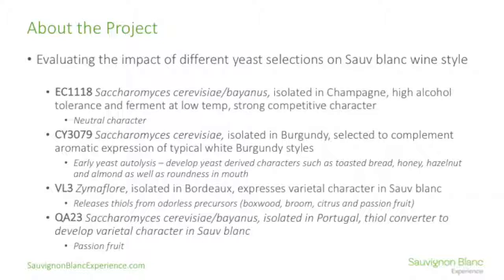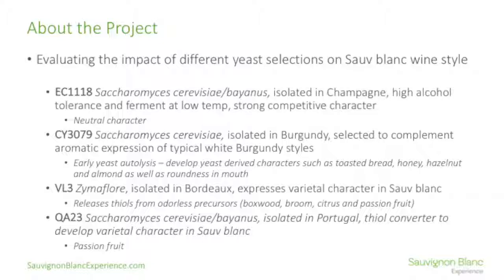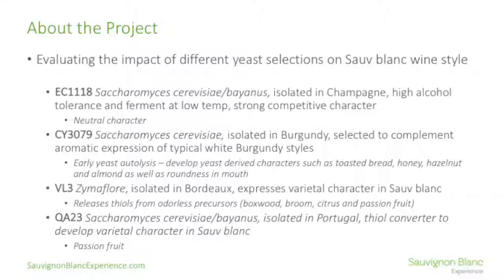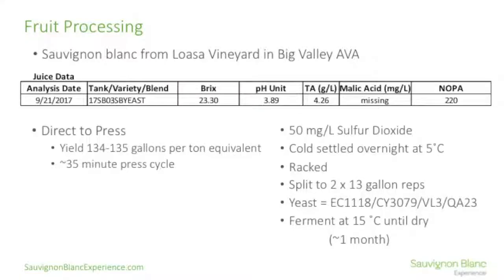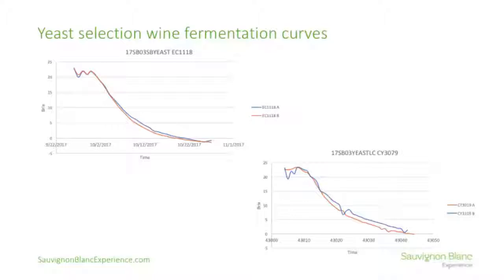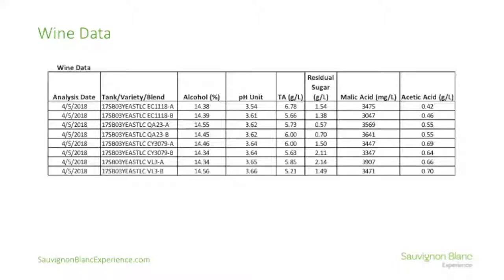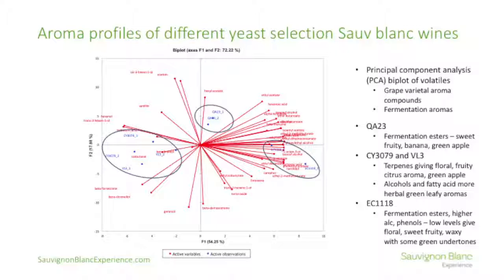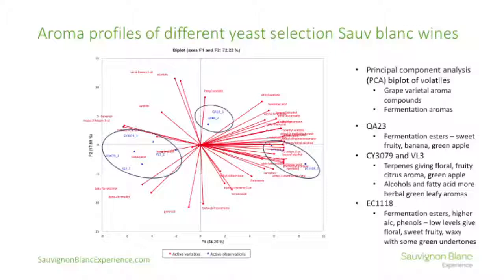Sauvignon Blanc Experience: Yeast Selection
"Little Things That Make A Big Difference: Yeast Selection." Anita Oberholster, PhD, Cooperative Extension Specialist in Enology, UC Davis. Presenting yeast trial with four wines made from four different yeast types.